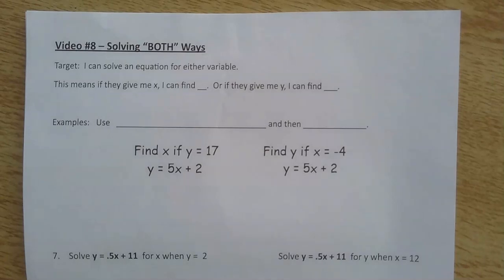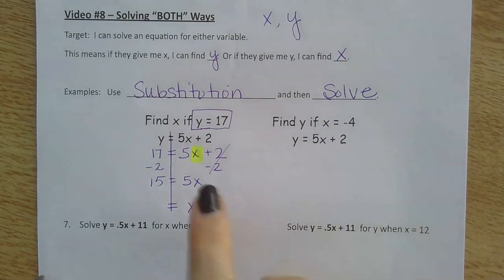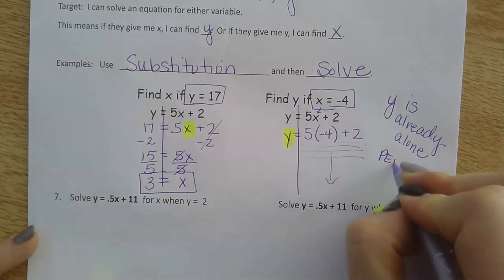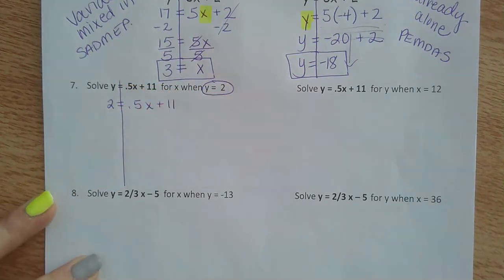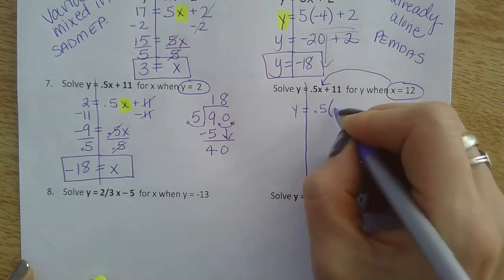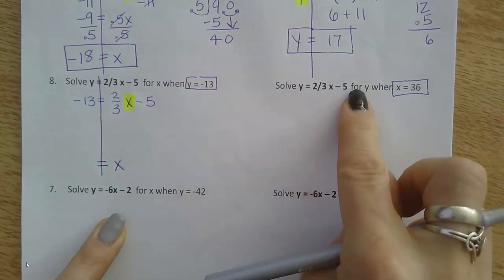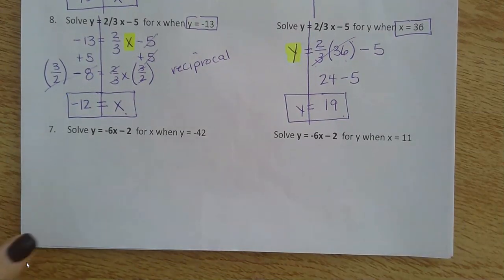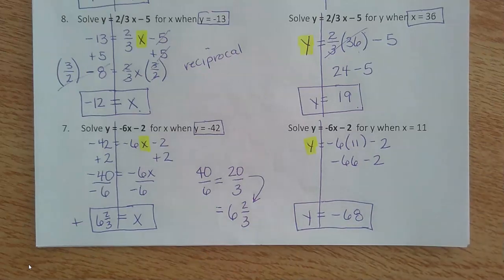Ch 3 V#8 Solving both ways 24